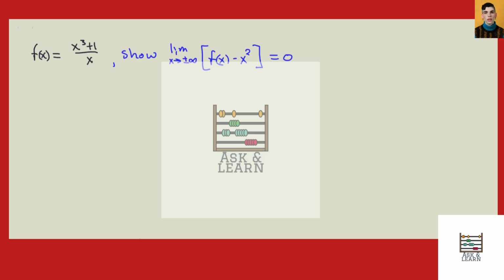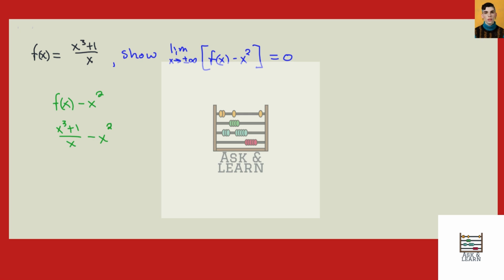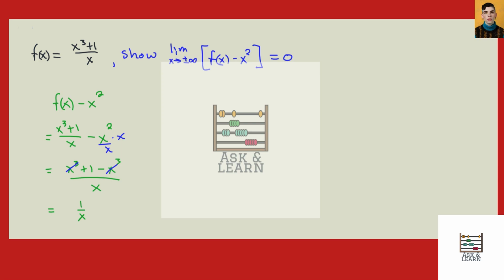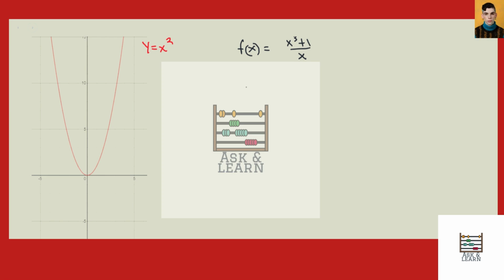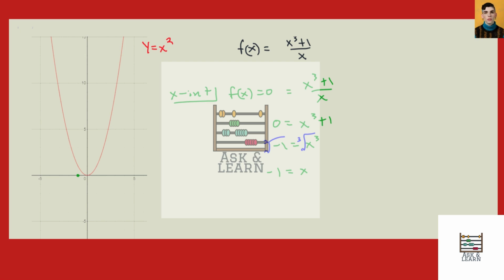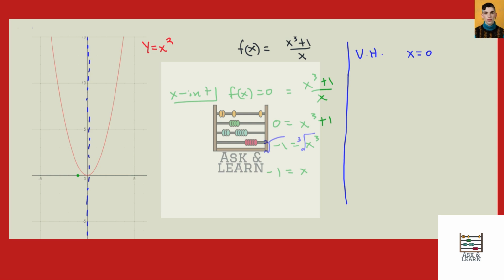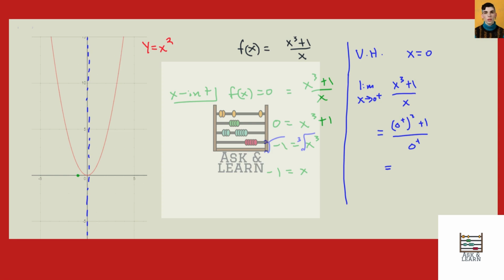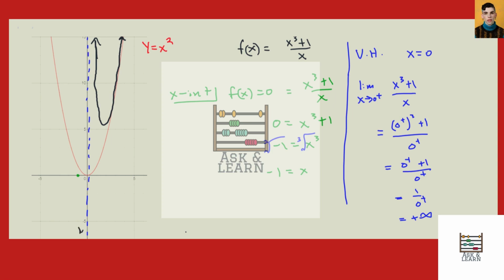[Math] Let . Show that This shows that the graph of approaches the graph of , and we say that the c